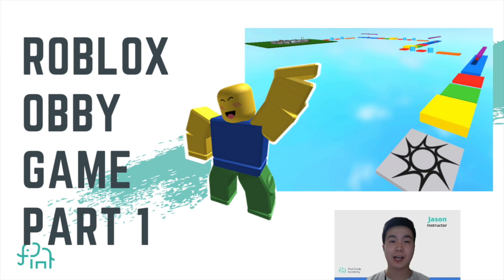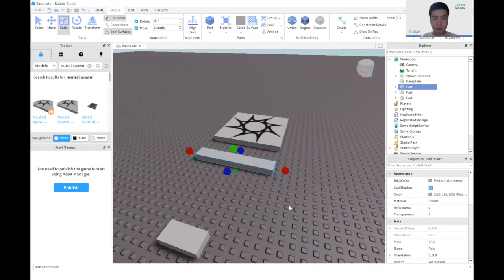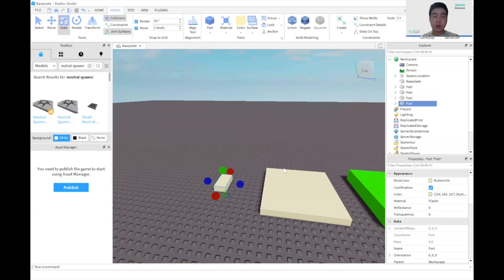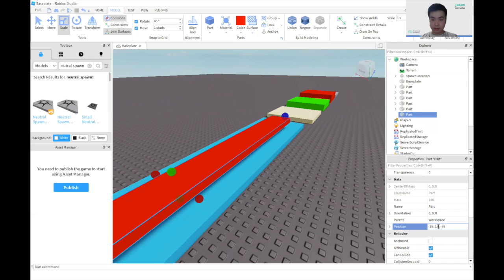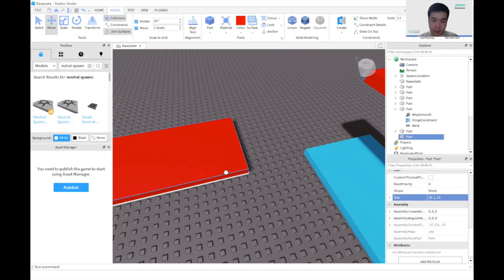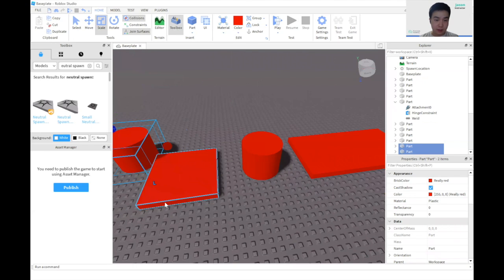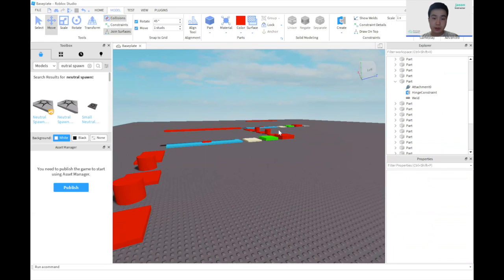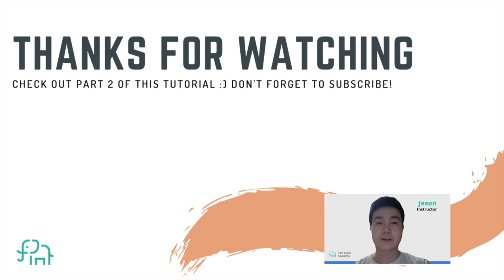How To Make a Simple Obby Game - Part I | Beginner Roblox Designing Tutorial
This is a beginner-friendly 14 minute Roblox tutorial on how to create an easy Obby game.

Here’s how to make a simple and easy Obby game. This step-by-step tutorial is the first part of the Roblox adventure game. In this tutorial, you will learn how to design the Obby platforms and create a Hinge using  Roblox Studio.

Roblox Studio is open-source software that is used to build and design Roblox games. Make your first Roblox Obby game with this tutorial, and it is the perfect start for anyone to learn how to make Roblox games on a laptop.
Useful links:
to follow along!

Hi everyone!